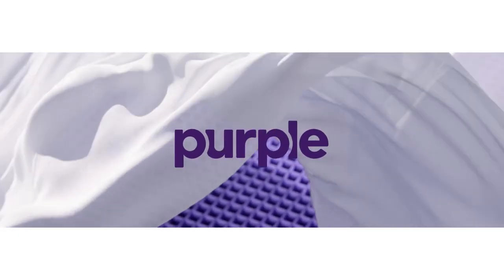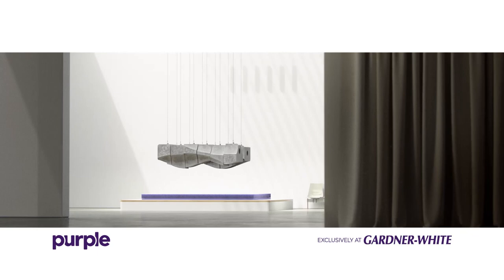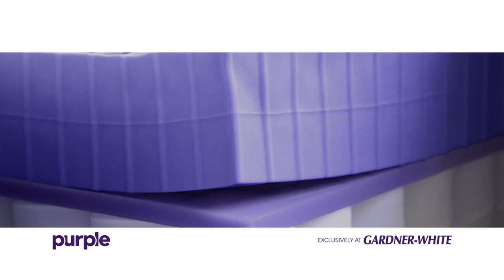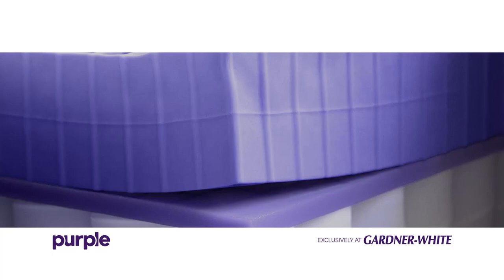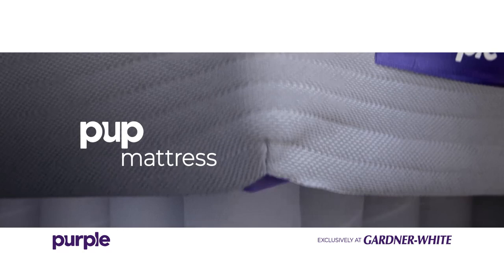The Purple Mattress Now at Gardner-White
Free same day delivery and financing as low as $10 a month, exclusively at Gardner-White! Shop our full line of Purple mattresses now